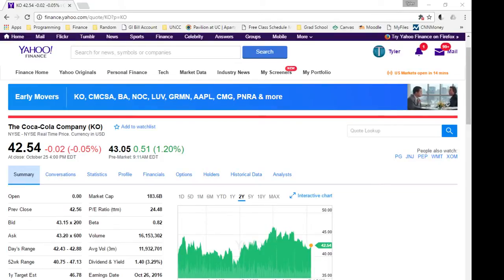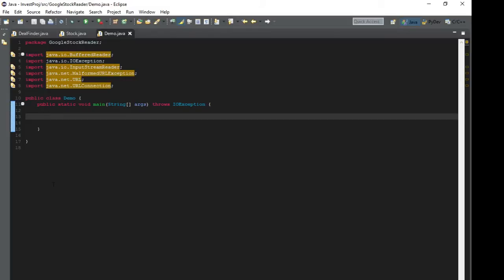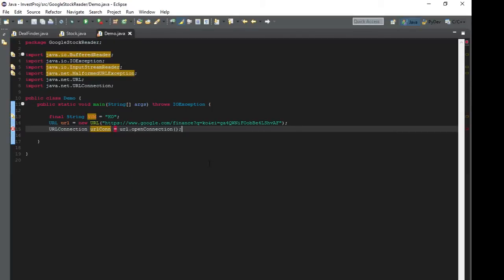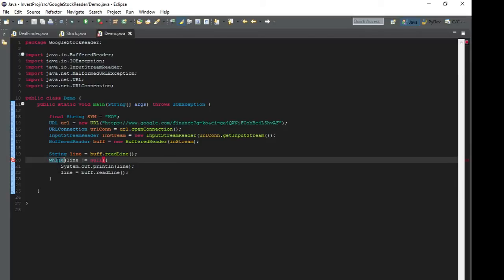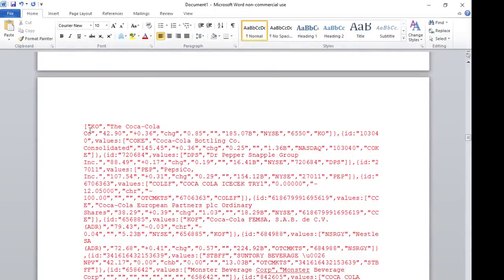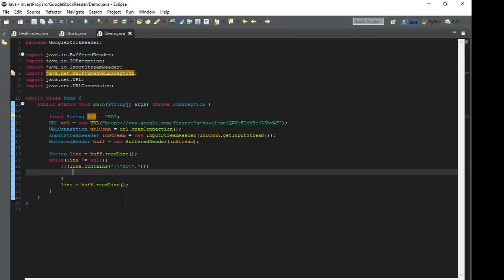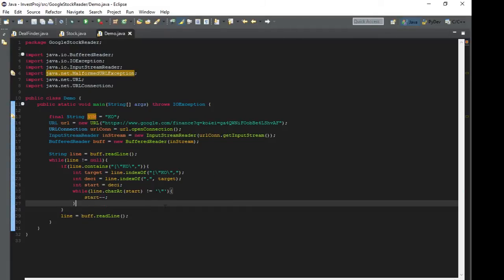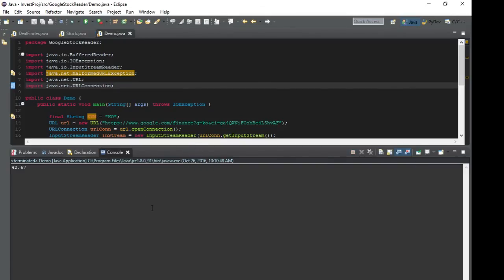Java Program to Read Stock Quote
Shows how to create a program that reads a stock price from Google Finance and stores it into a String object.